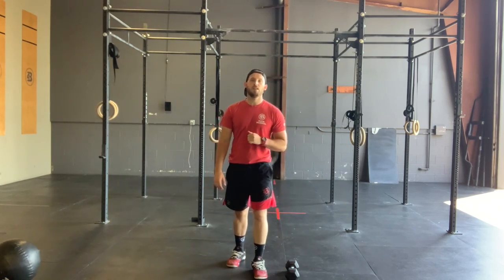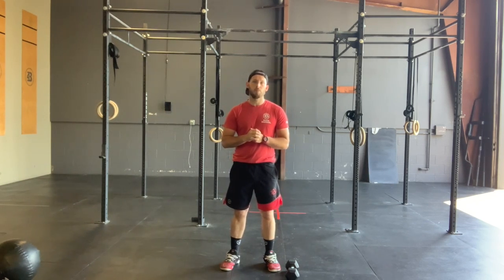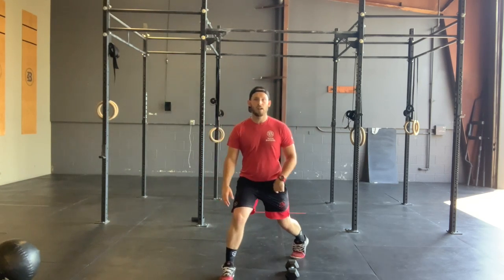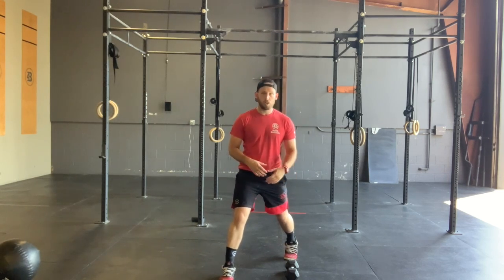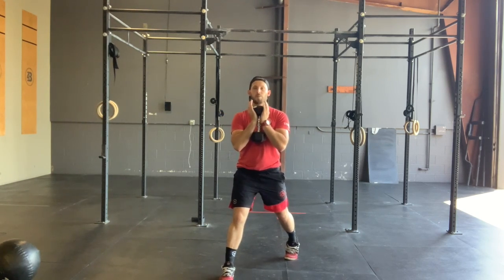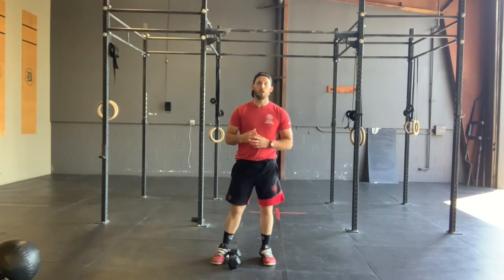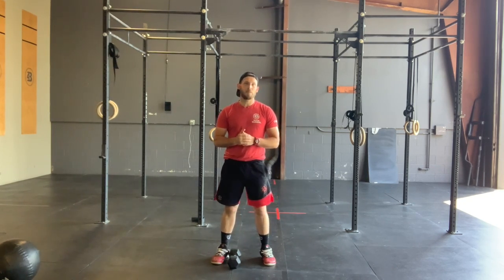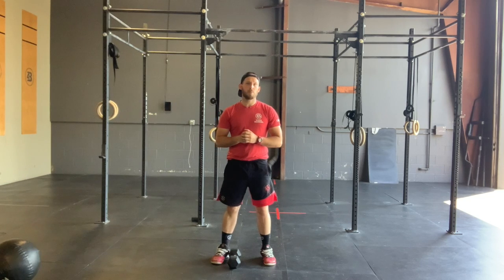4B Strength, Mon 6.22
4B Strength, Mon 6.22